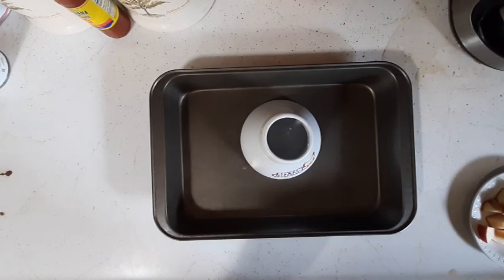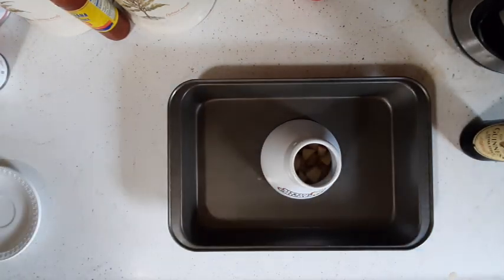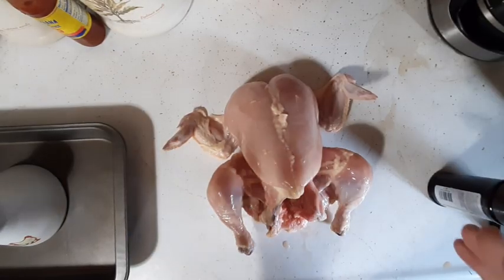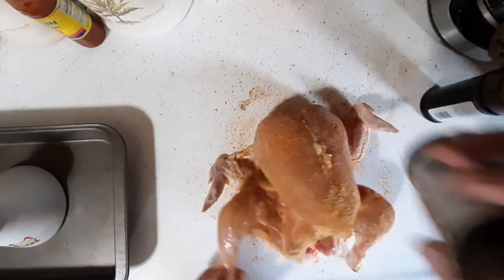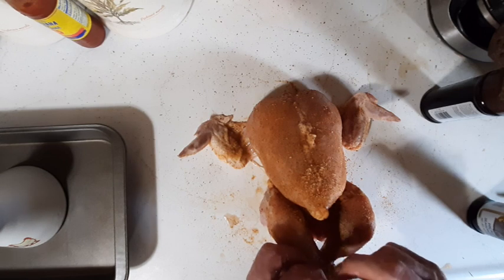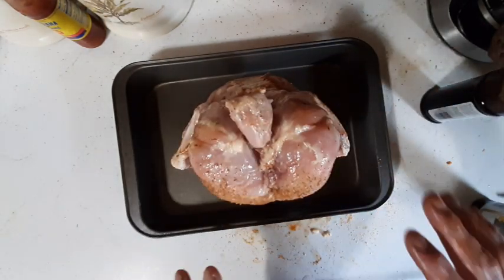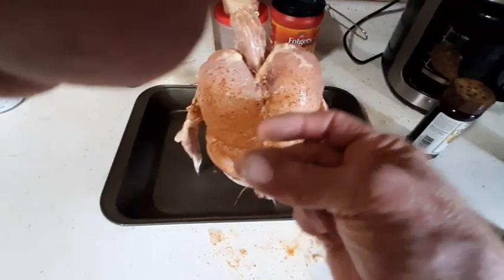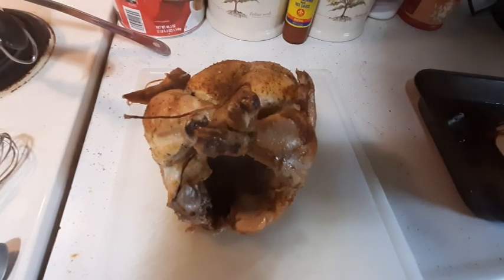Sittin chicken!!! Heart/diabetic friendly? Episode 18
link to amazon for the sittin chicken